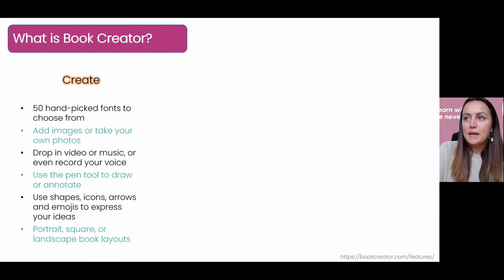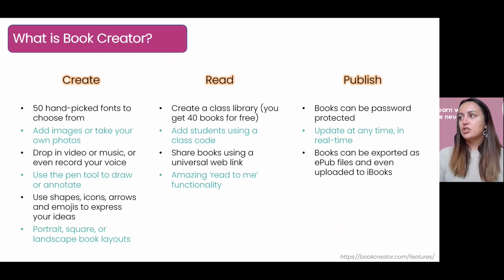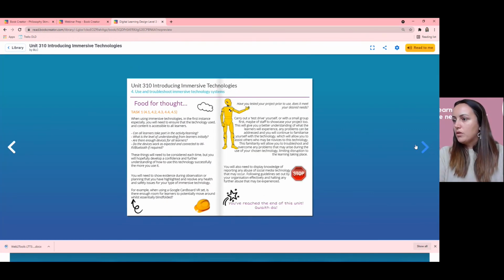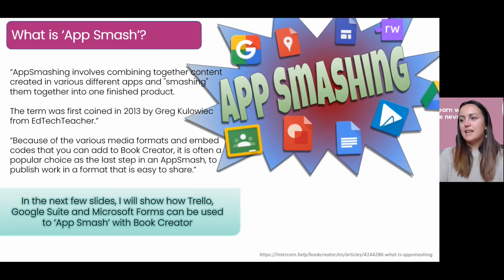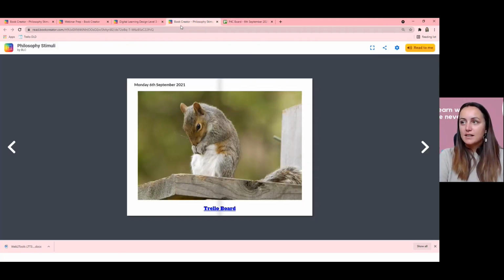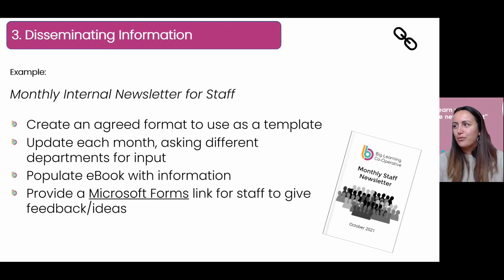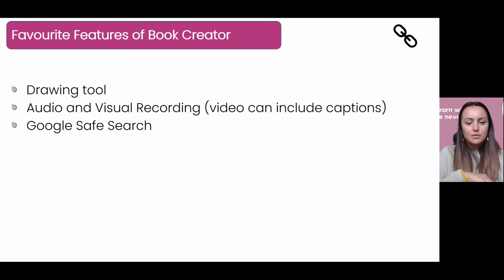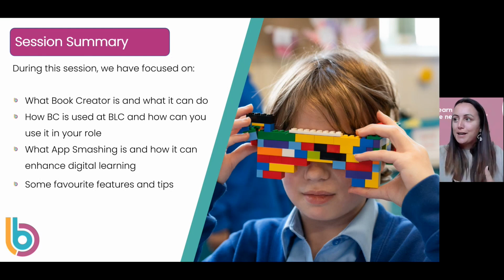BLC Web Tools Webinar - Making the Most of Book Creator (08.11.2021)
In this session, Laura gives an overview of the free Book Creator platform and how facilitators can 'App Smash' to enhance the digital learning experience. Examples of existing eBooks are shared along with helpful tips and tricks to make a professional looking resource.